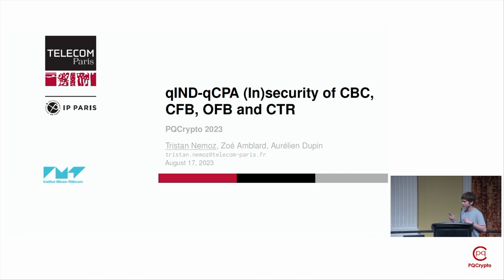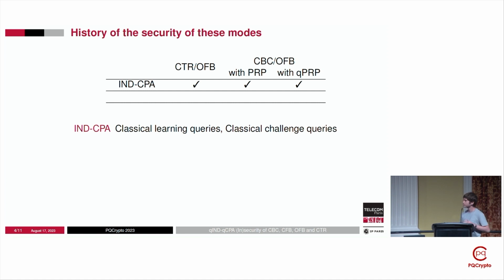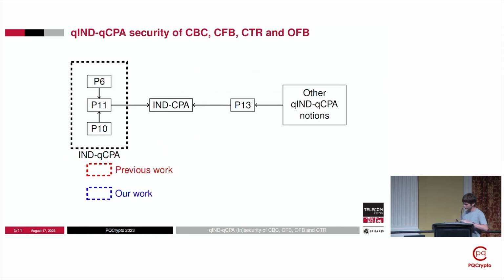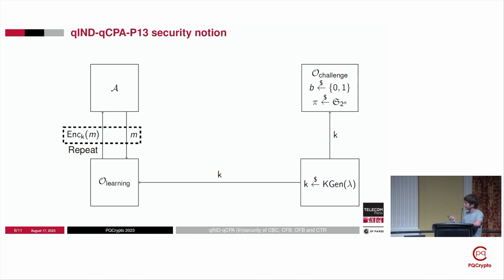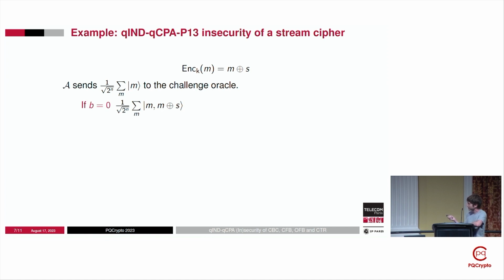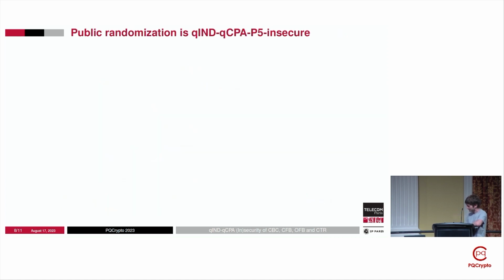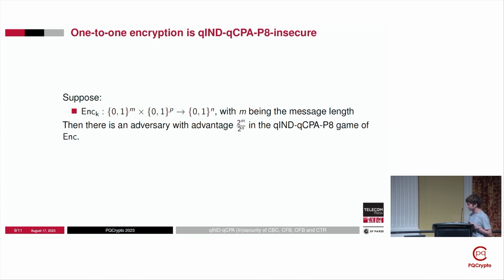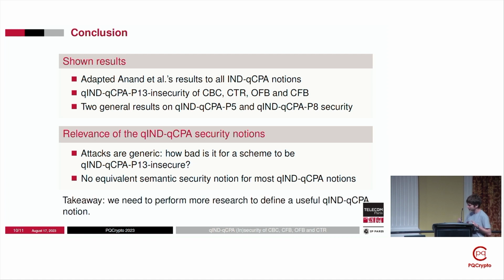PQCrypto 2023: Session IV: qIND-qCPA (In)security of CBC, CFB... Modes of Operation (Tristan Nemoz)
Session IV: Quantum II
Characterizing the qIND-qCPA (In)security of the CBC, CFB, OFB and CTR Modes of Operation
Tristan Nemoz, Zoé Amblard and Aurélien Dupin